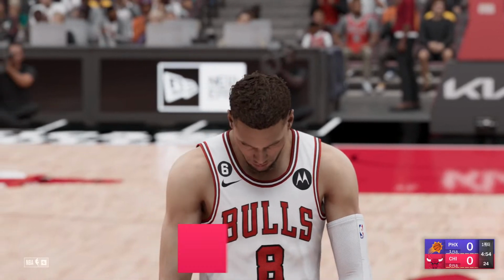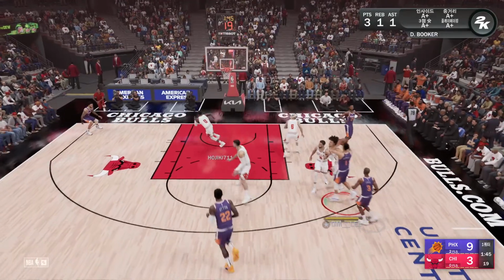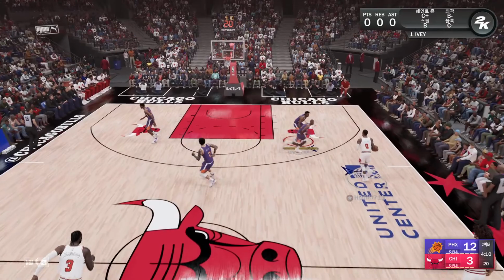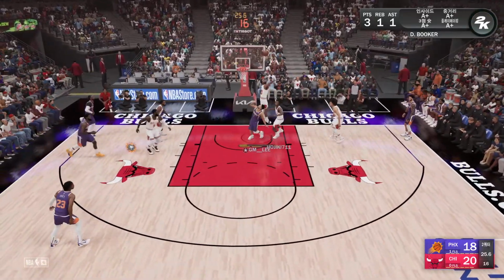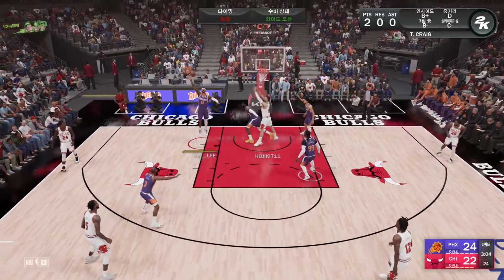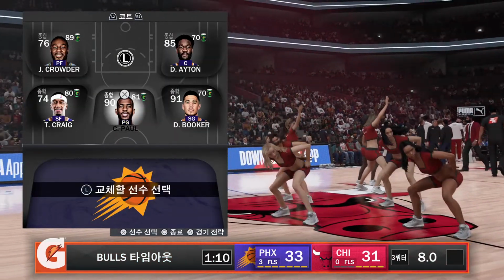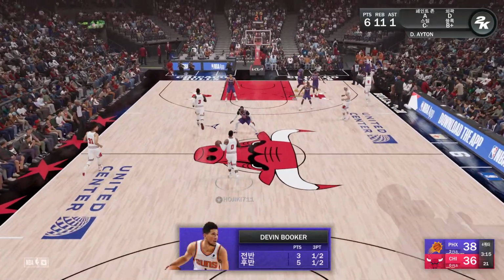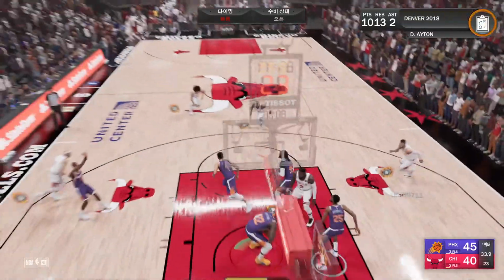NBA2K23 버저비터 리그 시즌 1